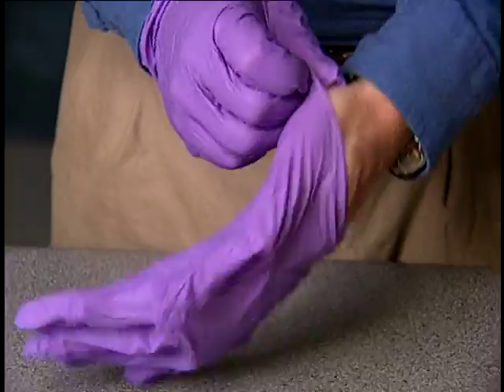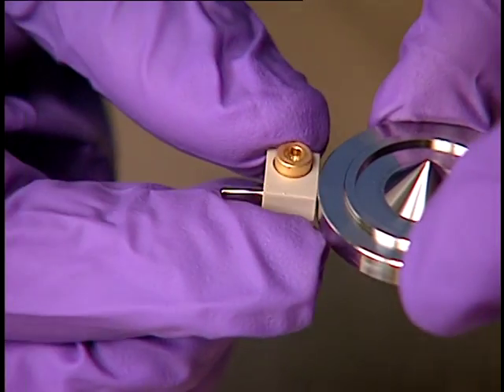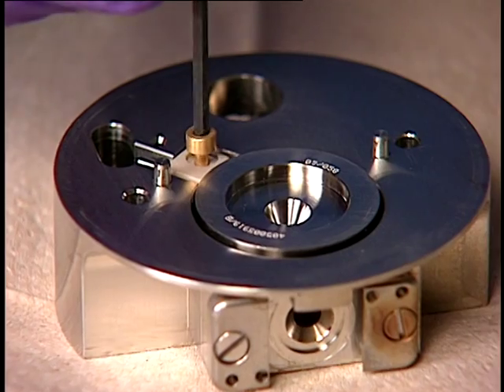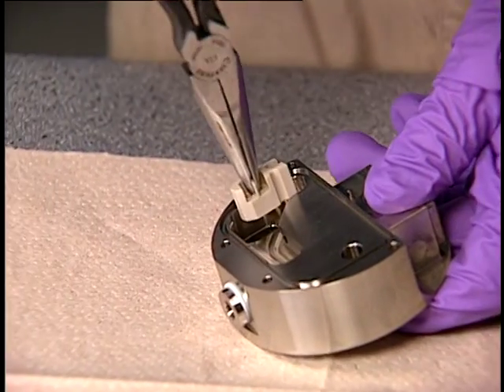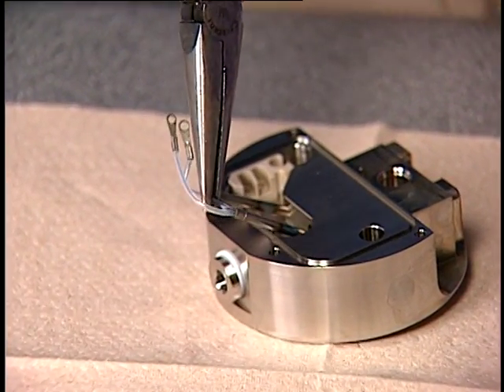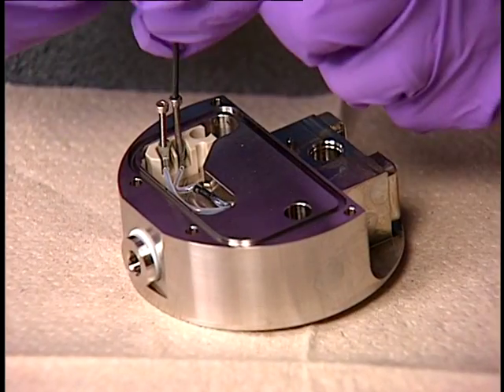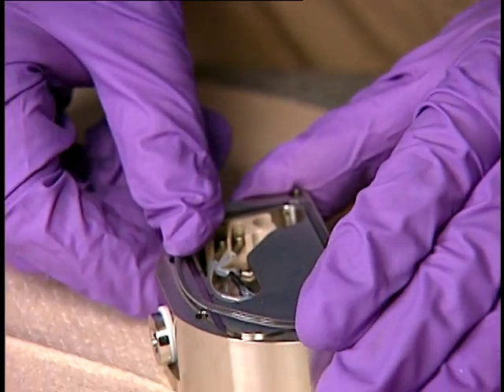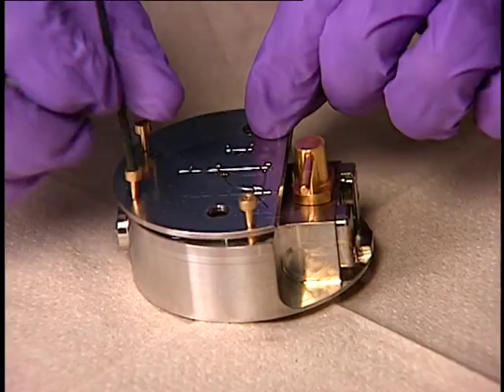Démontage d'un ion block de TQD / cleaning TQD's ion block step 1